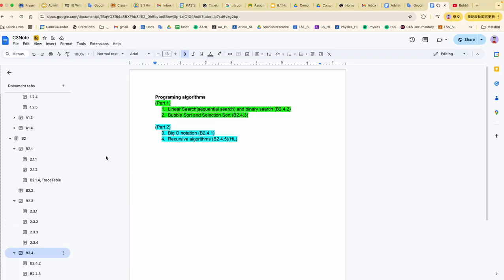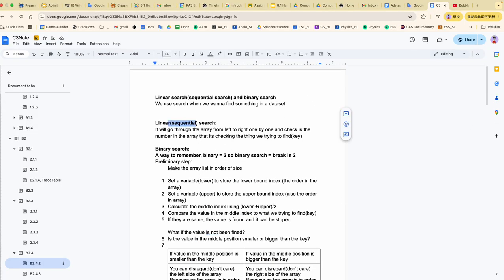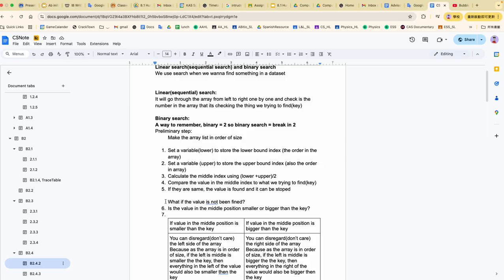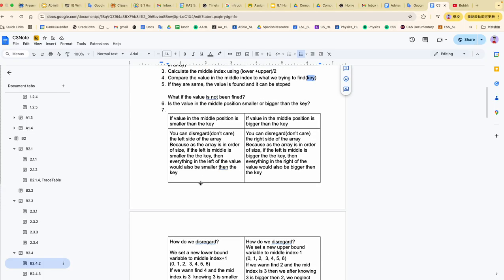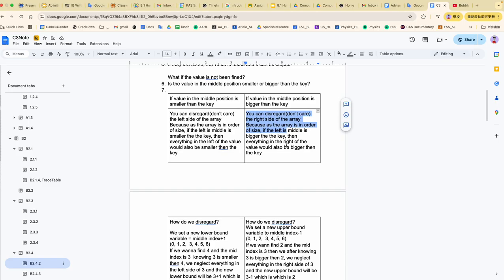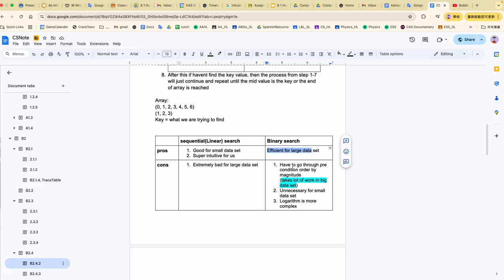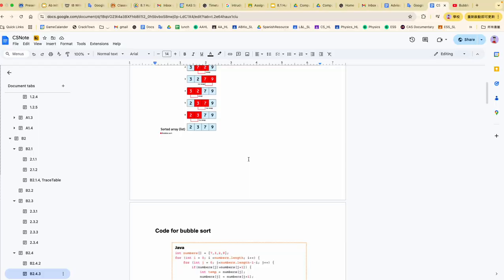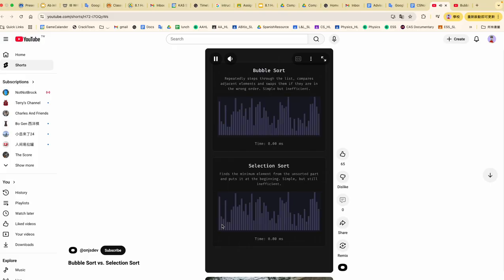IB Computer Science B2.4 Part 1: Programming algorithms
Timestamps:
Linear Search(sequential search) and binary search (B2.4.2)
Bubble Sort and Selection Sort (B2.4.3)

Recorded on December 3nd.

Copyrights & Credits:
Video: Kyle Lee
Notes: Kyle Lee